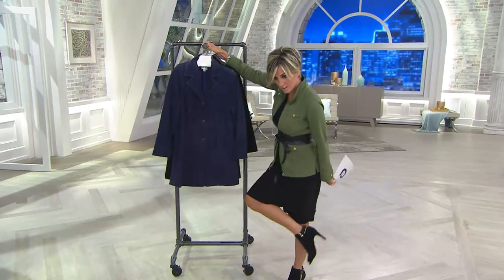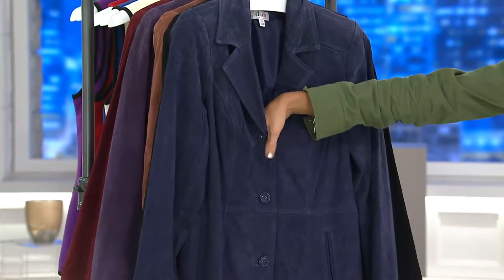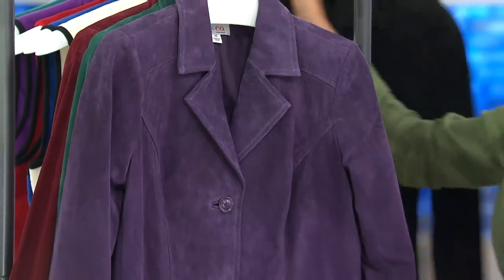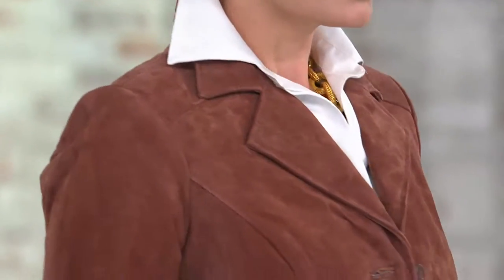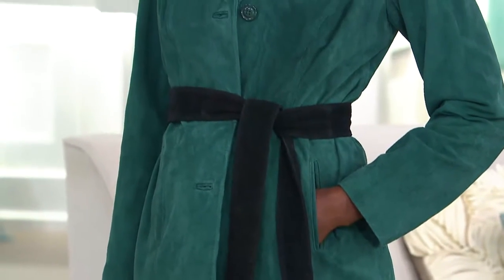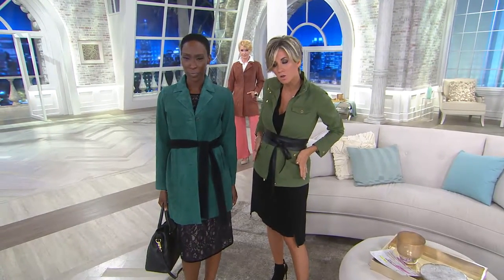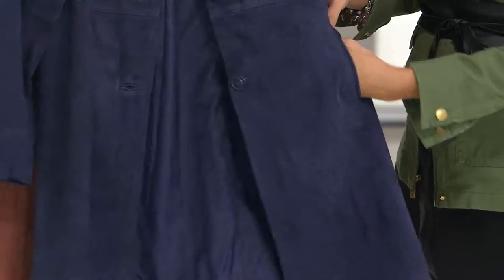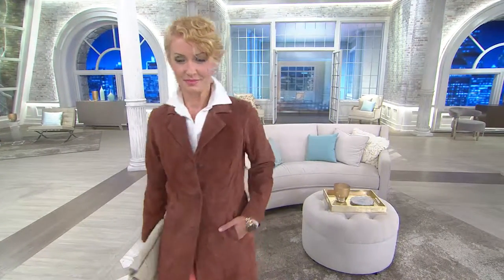Denim & Co. Washable Suede Button Front Jacket with Pockets with Shawn Killinger